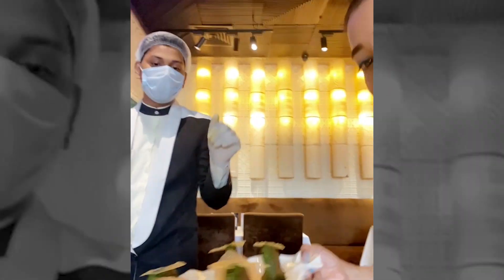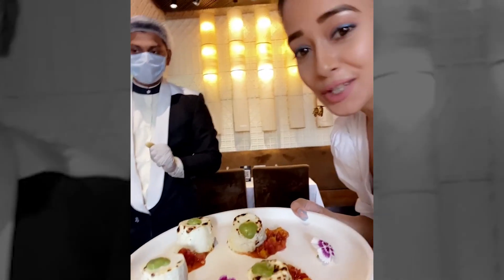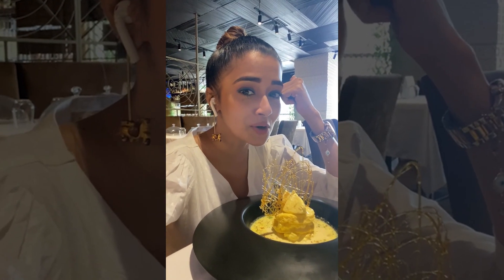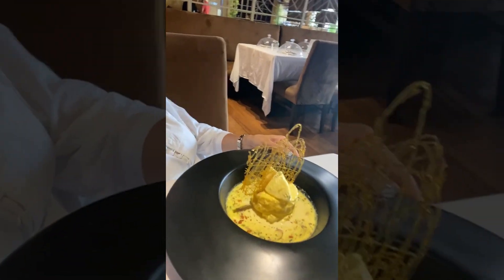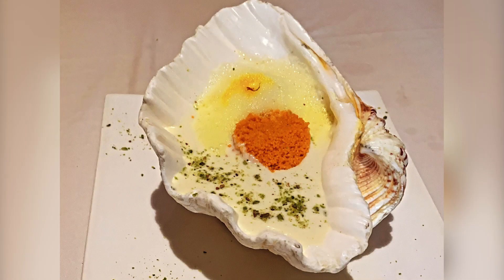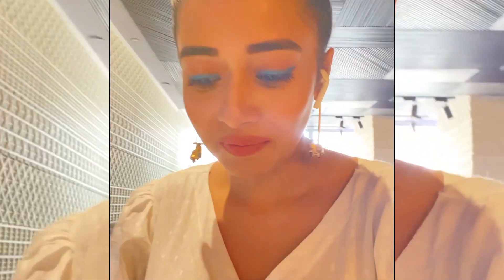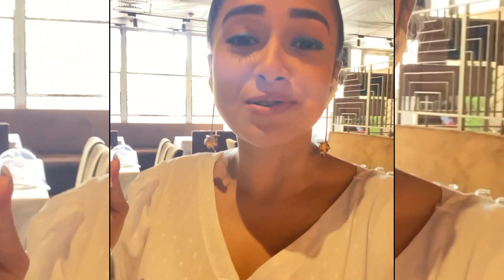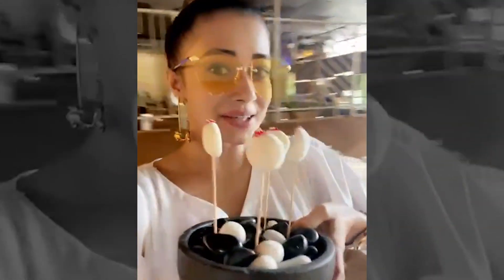Food Vlog: Women's Day Lunch At Masala Library l Mumbai Foodie l Molecular Gastronomy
Who doesn't love food? I know I am a big foodie!  And so on Women's Day this year I went out with my girls to Masala Library.  And trust me molecular gastronomy might be a term that many of us don't understand but the food was amazing!  From their starters to the Jalebi Caviler everything was mindblowing.  Check out my first Food Vlog and I'm sure your mouth is going to be watering!